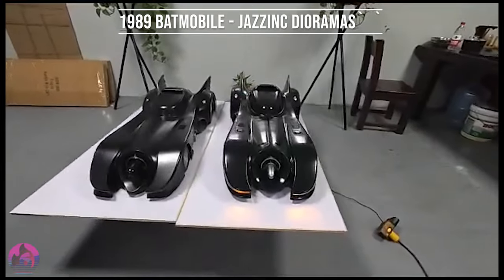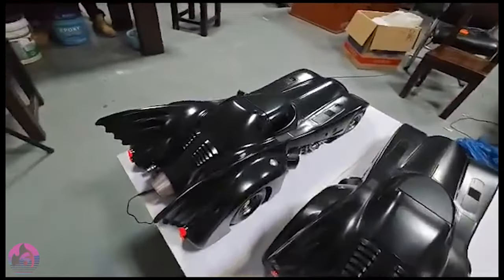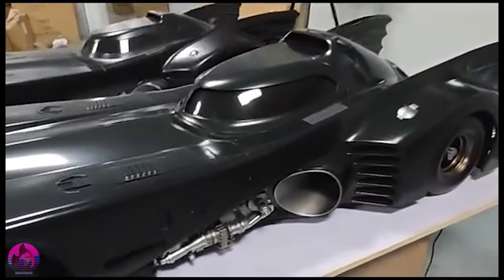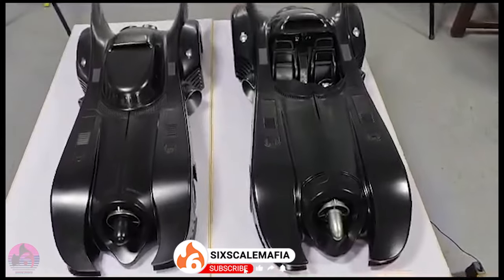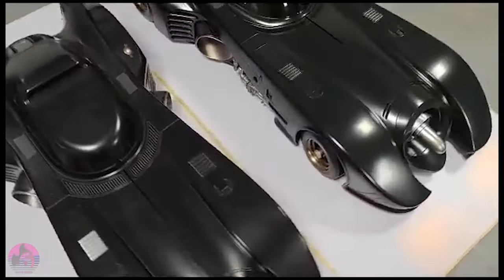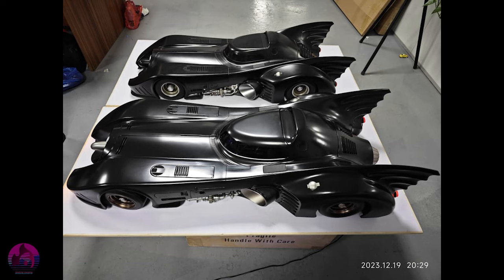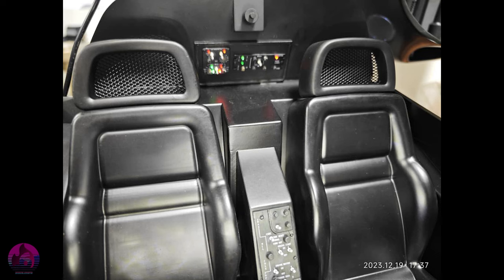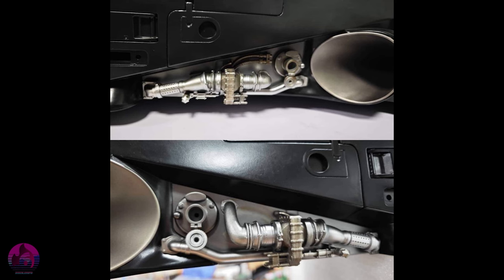Jazzinc 1989 Batmobile FIRST LOOK VIDEO & HOT TOYS SIDE BY SIDE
Looking to elevate your display setup? Moduspace has your back!

Become a channel member or Patreon to watch future episodes, cut footage/bloopers, or just to help support and fund this great content, and also have a chance at winning a Hot Toy during monthly giveaways!